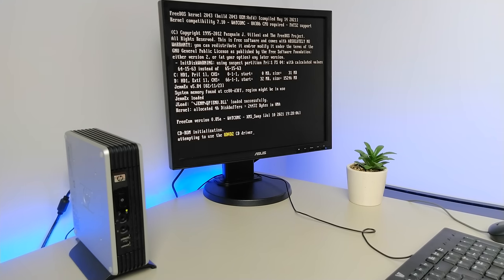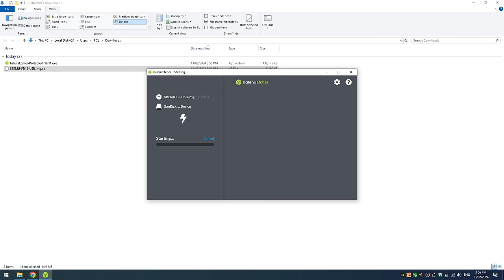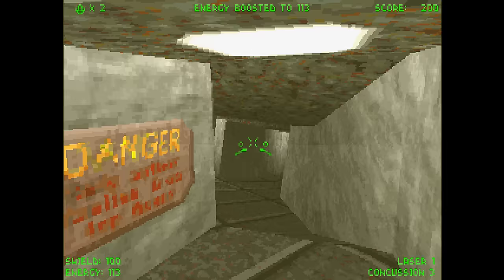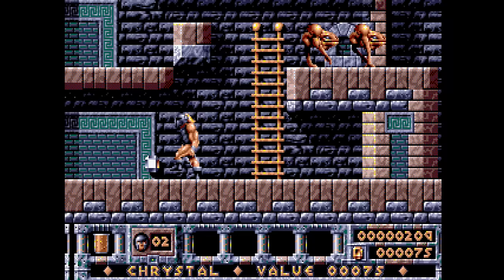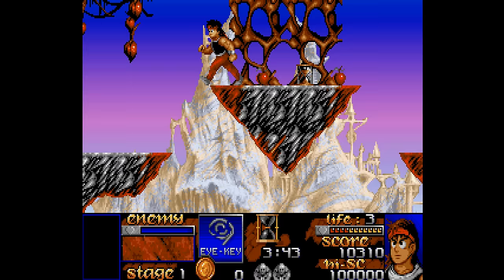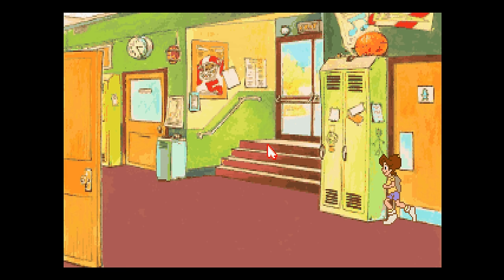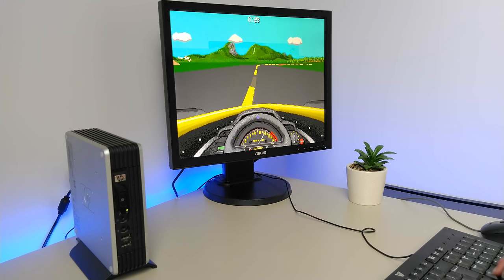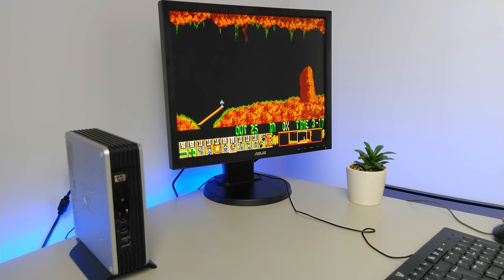Sound Blaster Emulator for DOS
The SBEMU project emulates a Sound Blaster and works with real DOS on a range of obsolete computers. Instead of getting only PC speaker sound, we now have FM music and Sound Blaster sound effects!